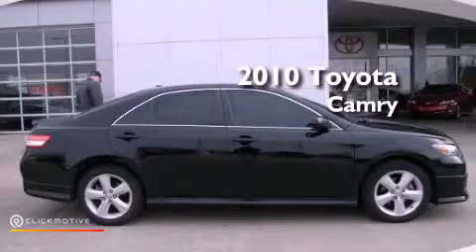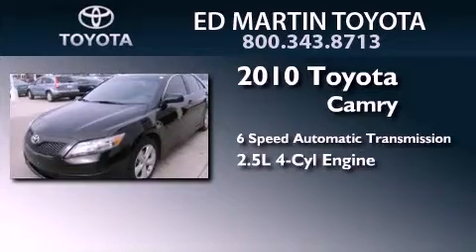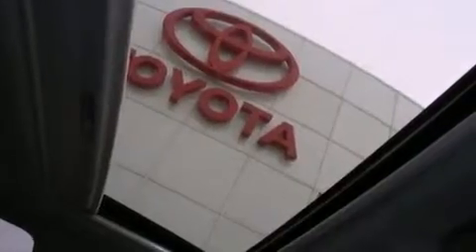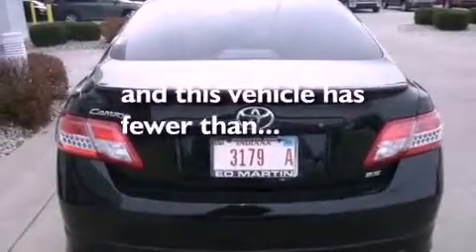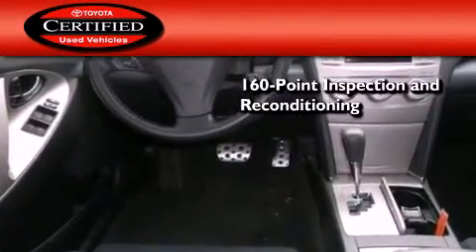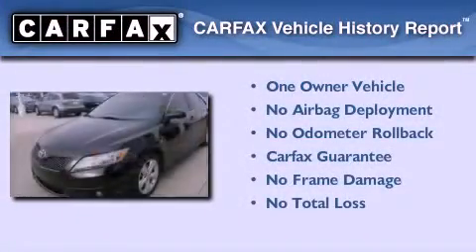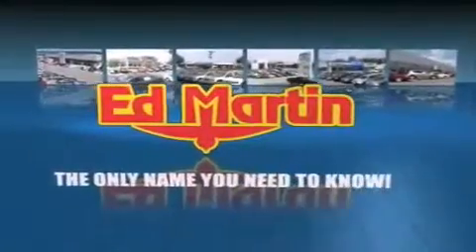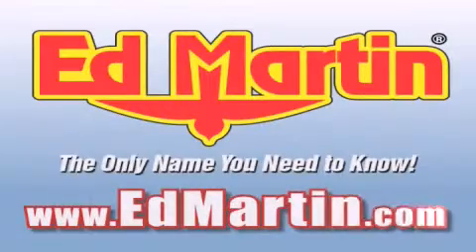2010 Toyota Camry Certified Anderson IN 46013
Year : 2010
 Make : Toyota
 Model : Camry
 Engine : Gas I4 2.5L/152
 Trans . : Automatic
 Exterior : Black
 Miles : 44,232
 Interior : Dark Charcoal
 Stock : 6P2683